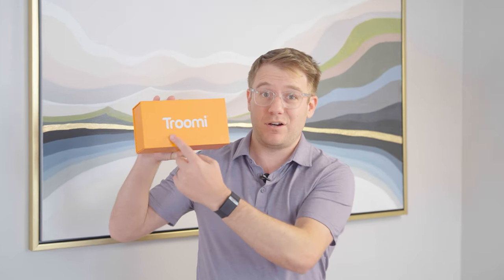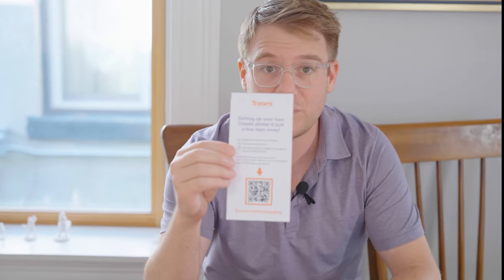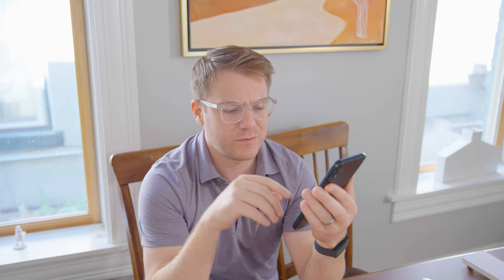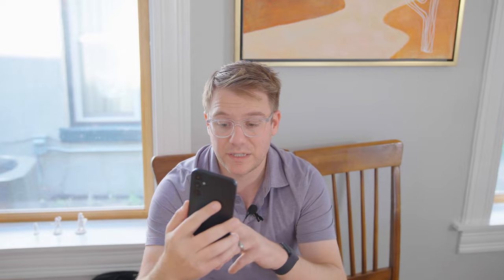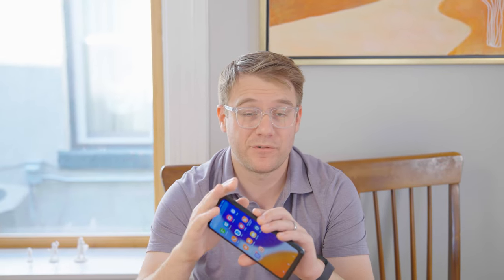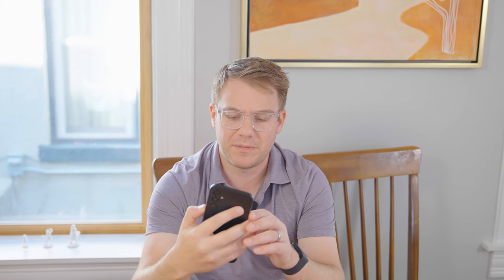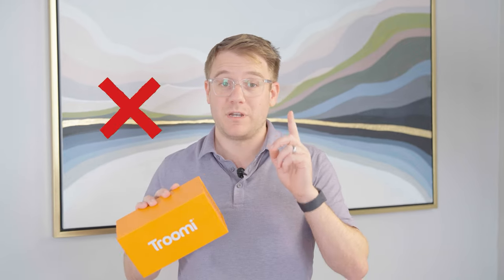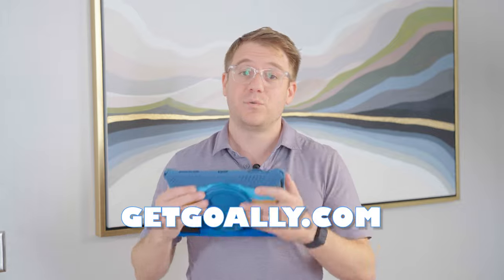Troomi Wireless Phone Review - 2023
📍Keeping Your Kids Safe Online with Troomi Wireless | Goally's In-Depth Unboxing Tech & App Review 🌟

Today @GoallyApps  we're diving into a tech review on Troomi Wireless, a cellphone integrated with a pre-installed software designed to protect and monitor your kids from the wide world of the internet. Keep your kids safe with pre-approved contacts and apps to keep them from communicating with strangers online.

CHAPTERS:
00:00 Intro on Troomi Wireless
00:32 Unboxing
01:33 Features
04:03 Pricing
04:26 Final Thoughts